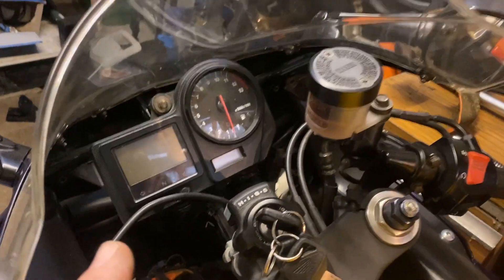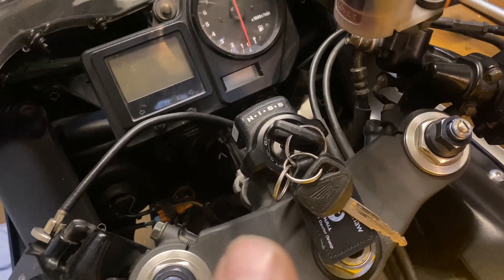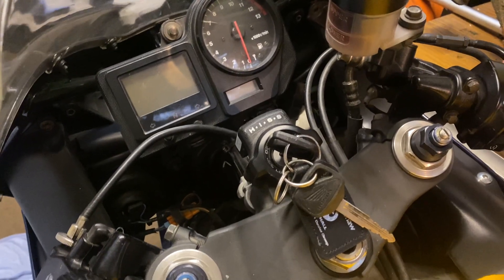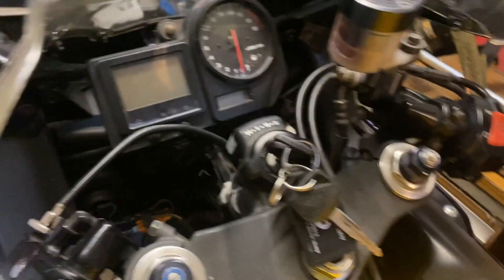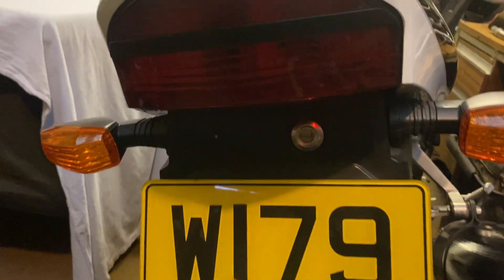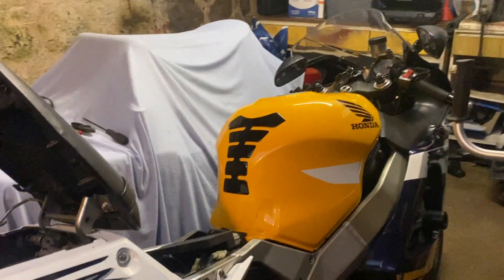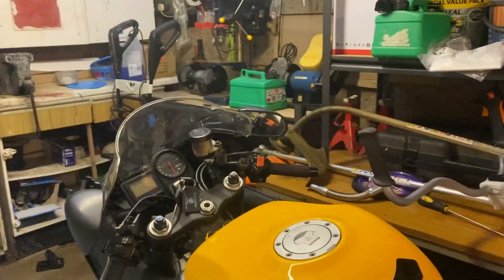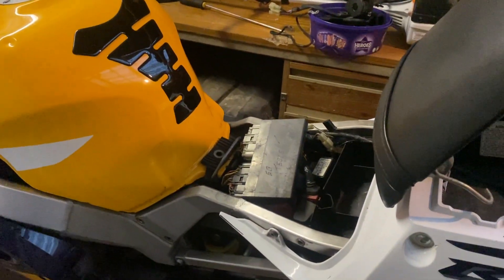Honda cbr 929 ecu working clip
ECU CLIP from cbr 929